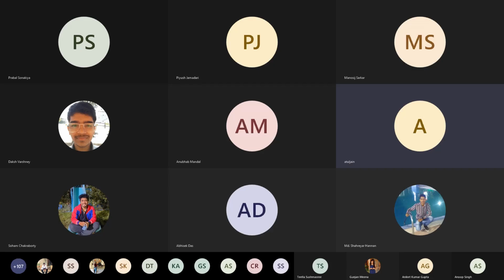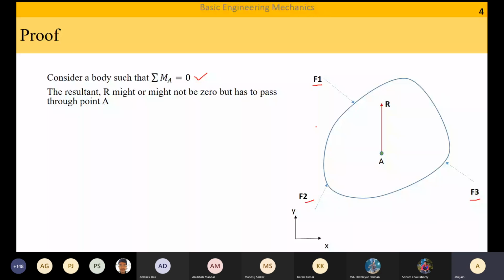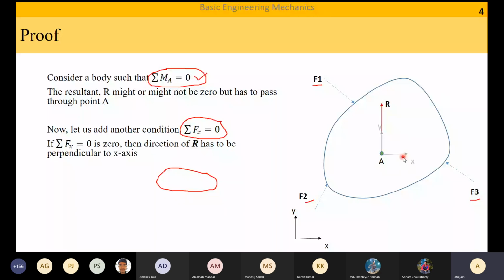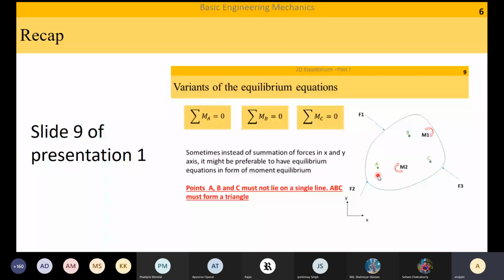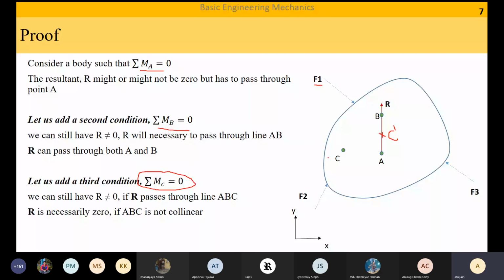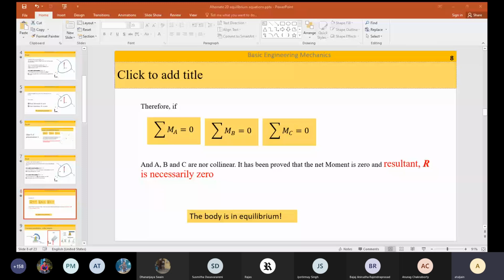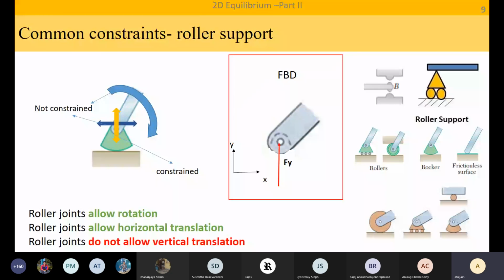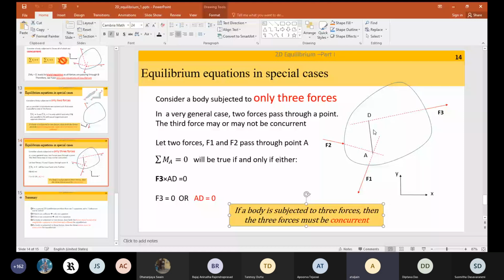B_02_2D Equilibrium